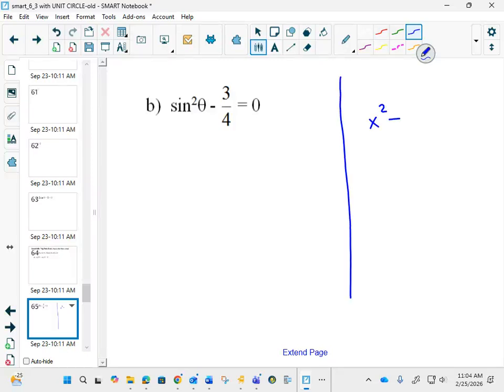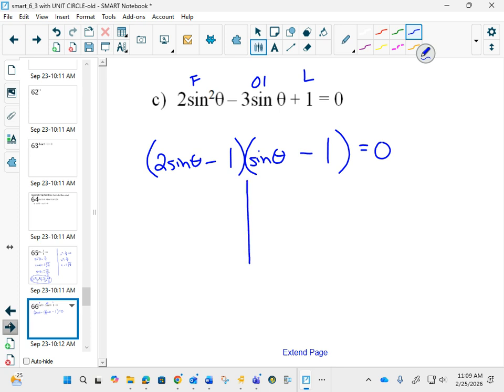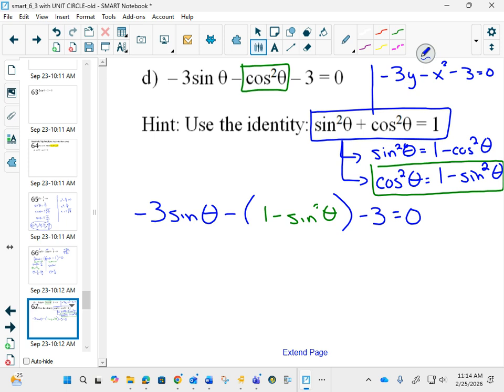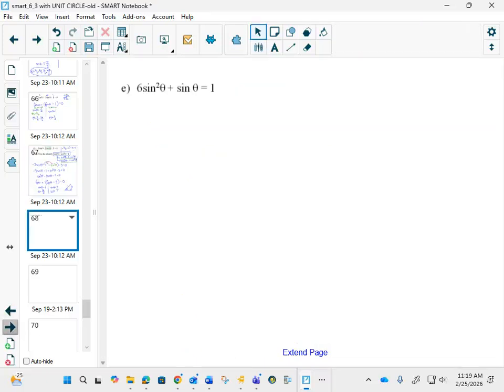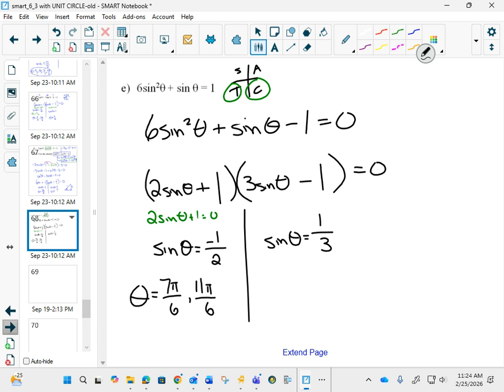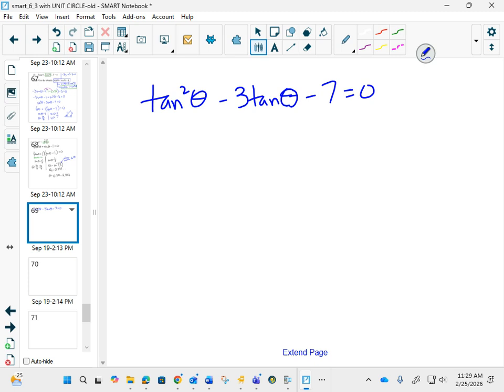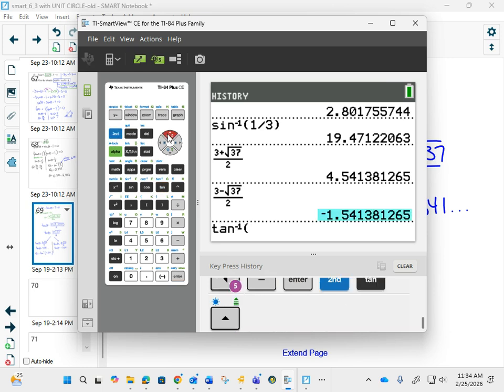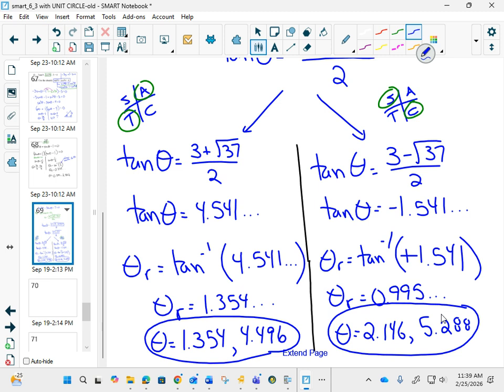40SP The Unit Ciricle and Trig Ration Extra Notes Part 3